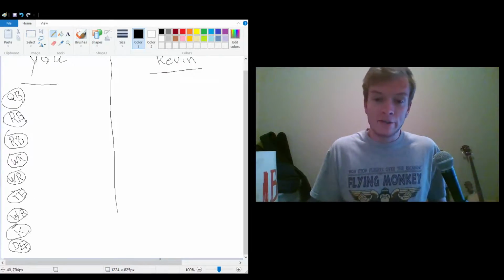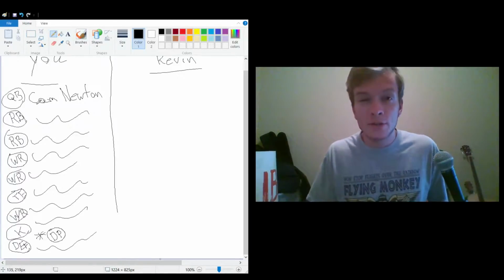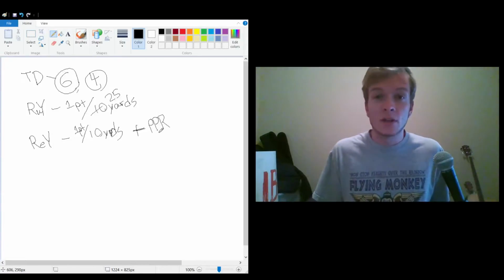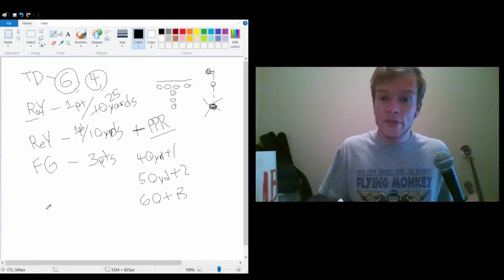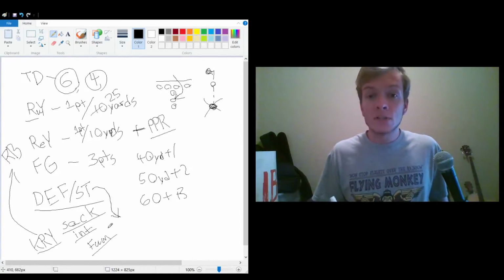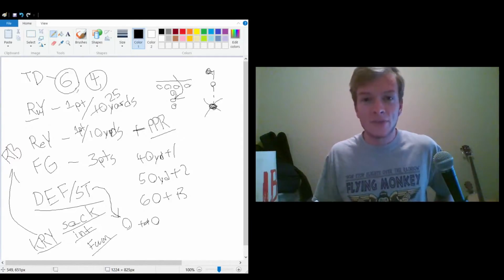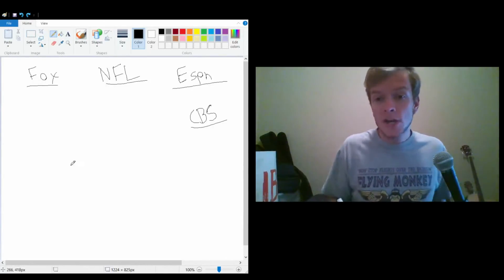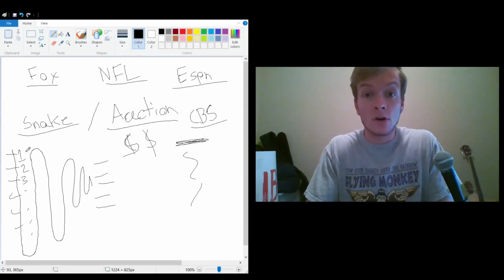Fantasy Football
With the start of the NFL season looming, I figured I would attempt to shed some light on the mysteries of Fantasy Football